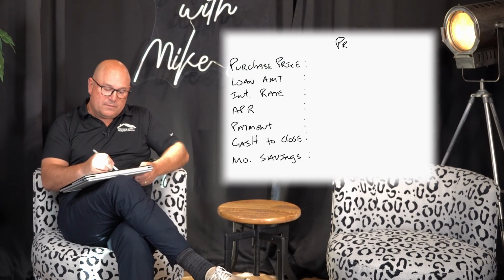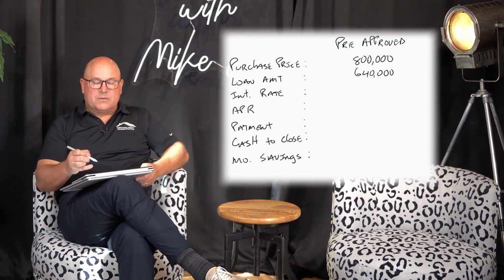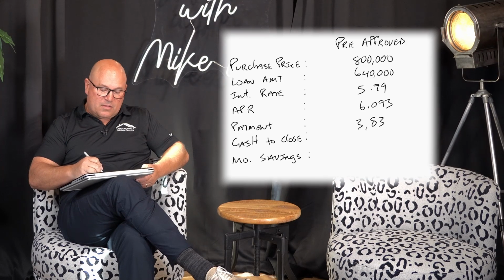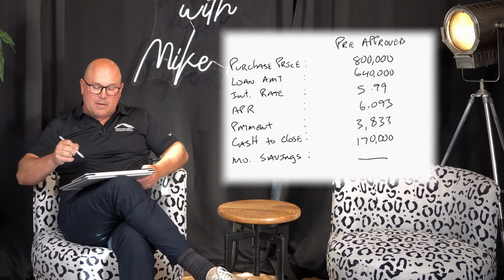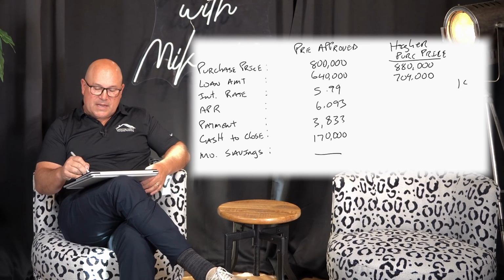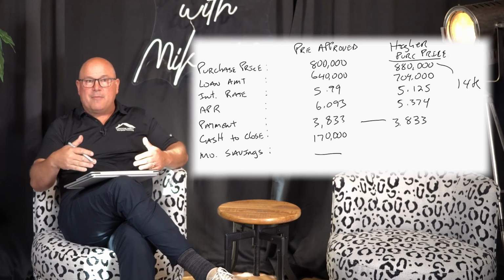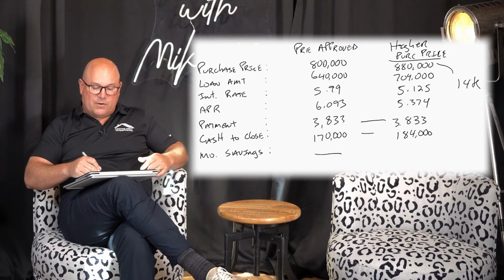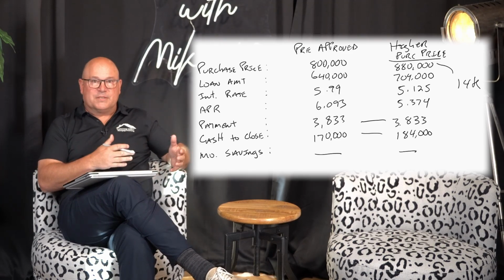How to increase your purchasing power | Affordability Part 4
Affordability Series, Part 4/4: Have you ever fallen in love with a house that costs more than what you are pre-approved for? In this final episode of our Affordability Series, we show you how you can purchase that house without raising your monthly payment.

0:11 Recap of Affordability Series
0:39 Pre-Approval Amount
1:16 Get A Higher Purchase Price
2:54 Affordability Series Closing

Mike Wise:
NMLS# 236372

Capstone Direct:
NMLS# 236109

Funding Home Loans Through Relationships, Integrity, Service & Expertise for Over a Decade.

This is not a commitment to lend or an offer to extend credit. All loans are subject to qualification and approval. Not all borrowers will qualify. Licensed by the Department of Business Oversight under the California Residential Mortgage Lending Act and the Department of Real Estate.